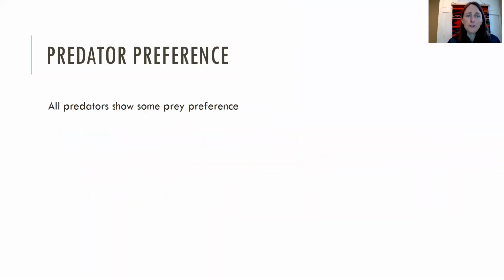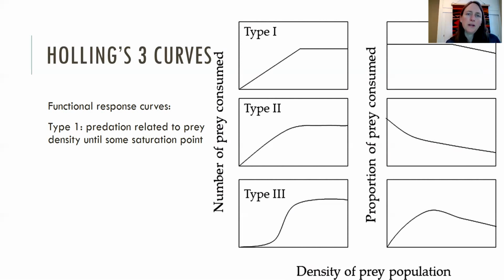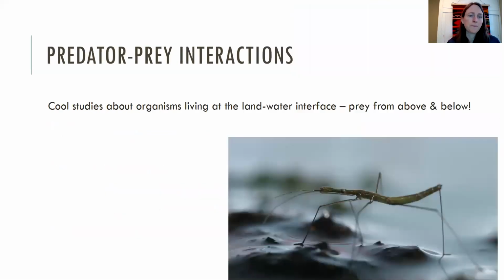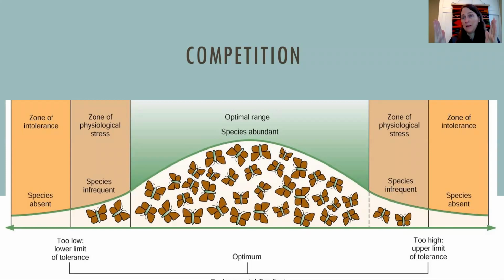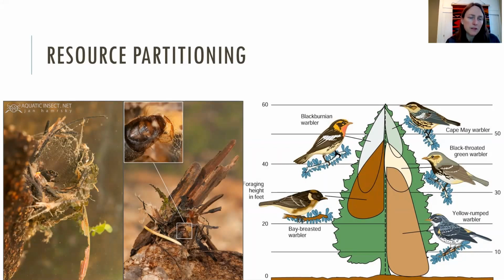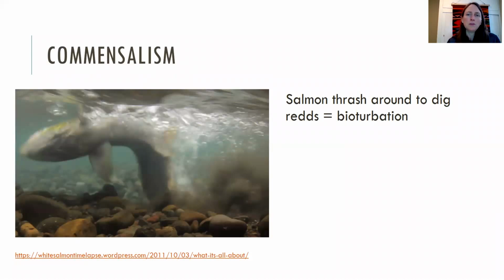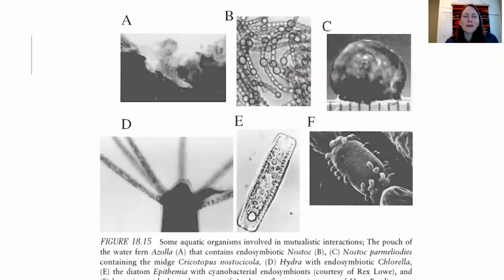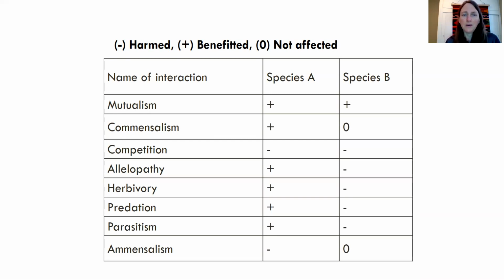Predation & food webs - part 2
Chapter 19 in Dodds and Whiles, "Predation and Foodwebs" - Part 2